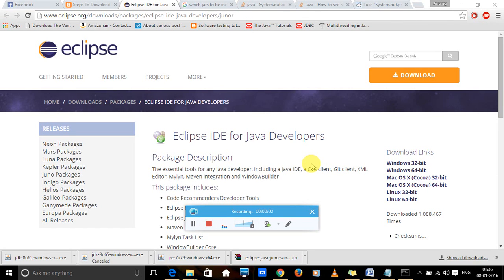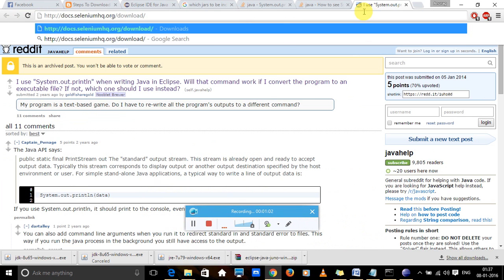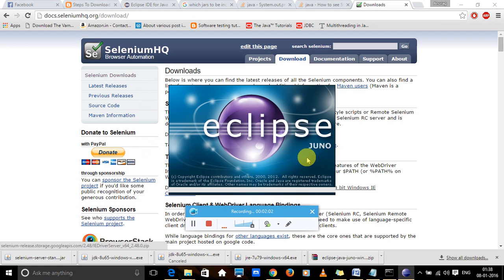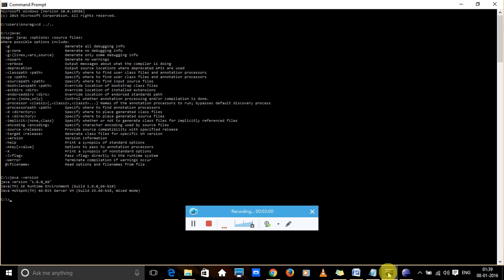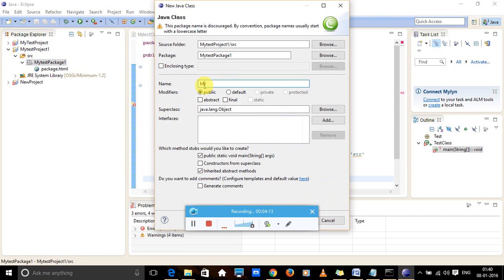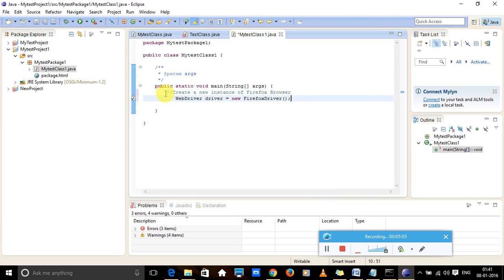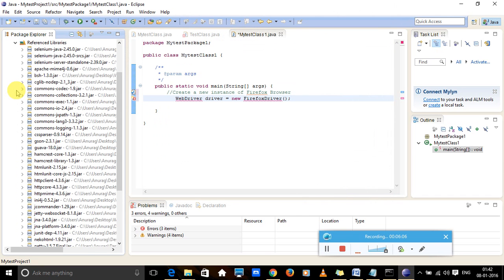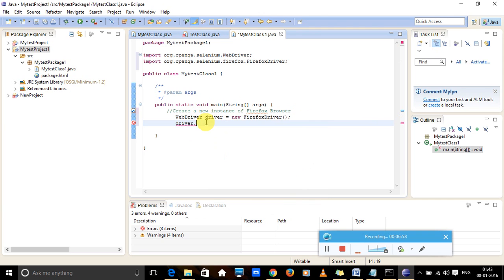Writting First Code In Selenium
This tutorial explains about writing firs Selenium Webdriver code and successfully executing it .